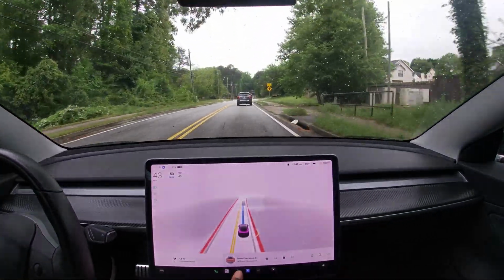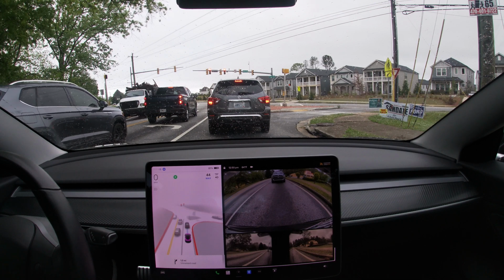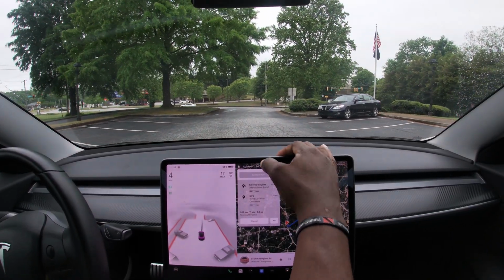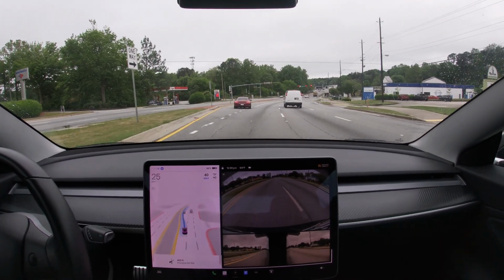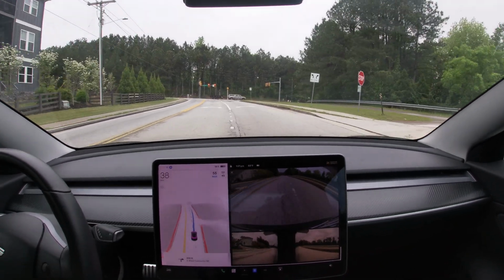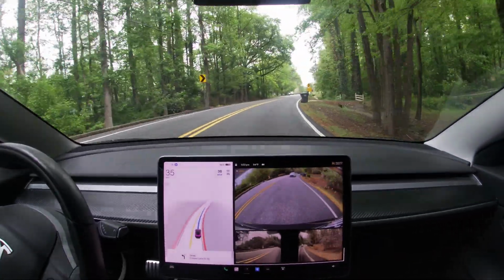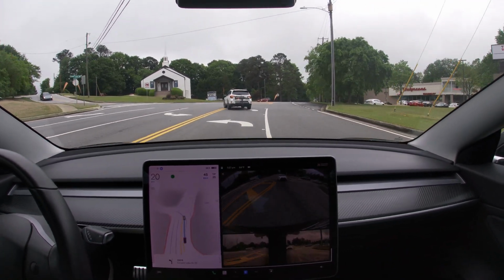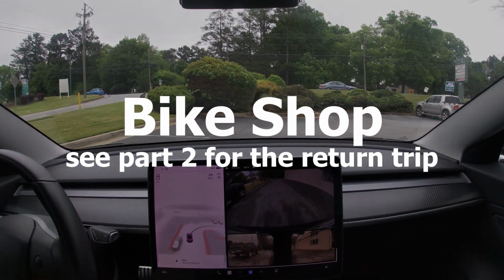FSD Bata 10.11.2 (Smyrna GA - Part 1)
Tesla FSD FSDBata 10.11.2 driving around in Smyrna GA (Part 1). During this drive we encountered multiple interventions and 1 disengagement. None of the issues I am tracking were address in this build however, I did see some improvements that surprised me.